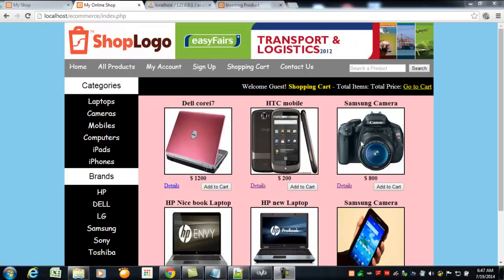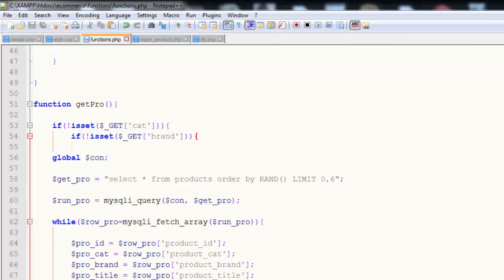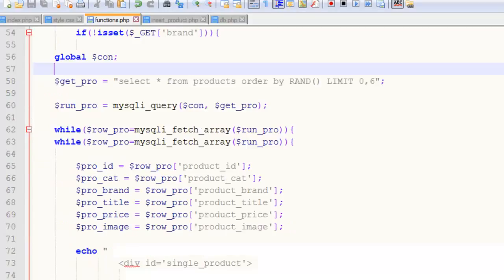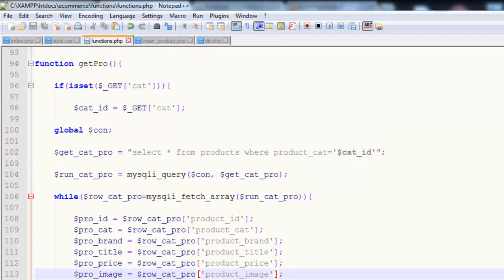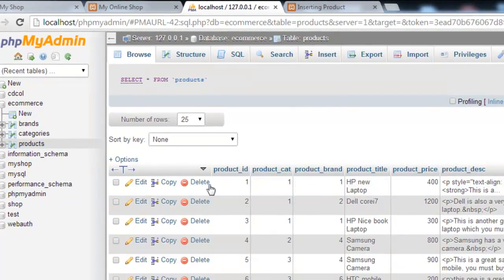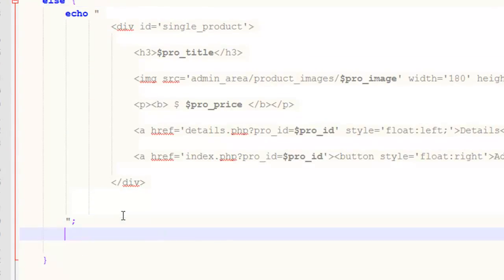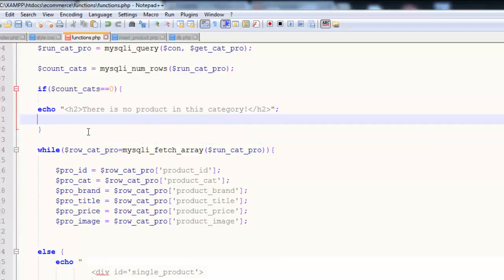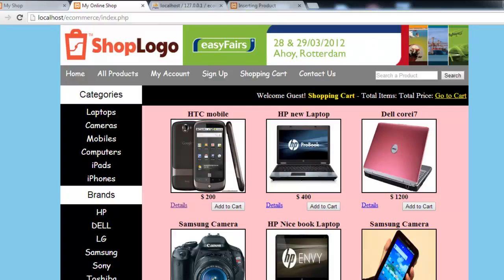E Commerce Website in PHP & MySQL Part 20 getting category products